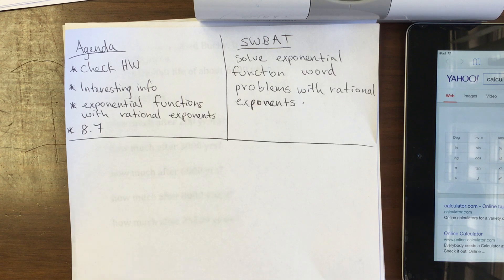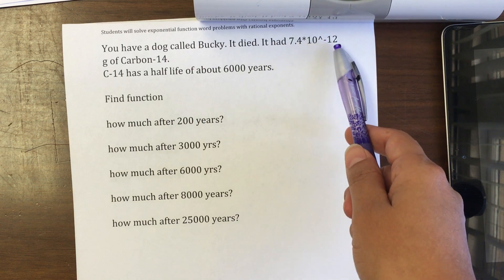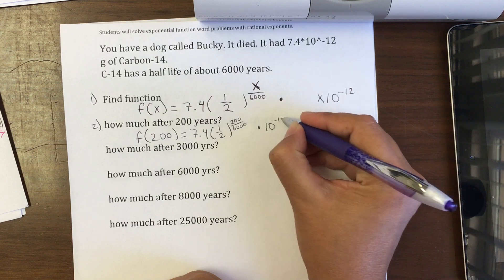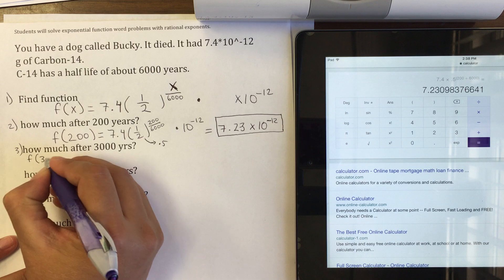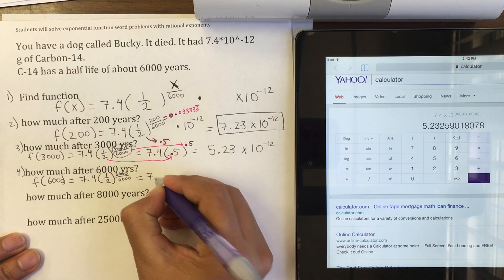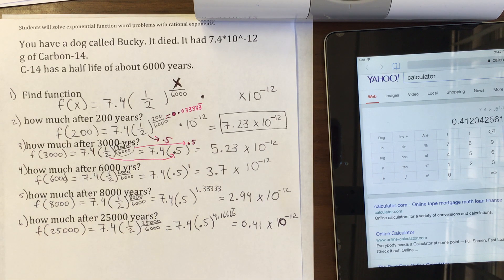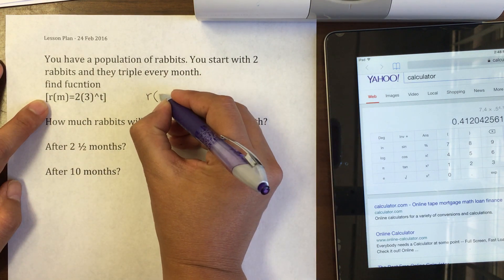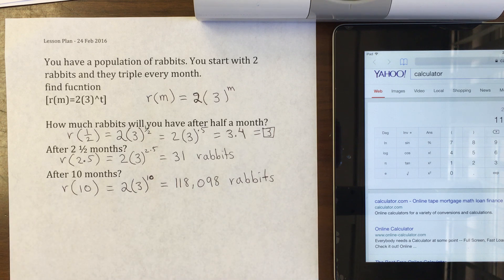8.7 exponential problems with rational exponents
Students will be able to apply rational exponents to word problems.